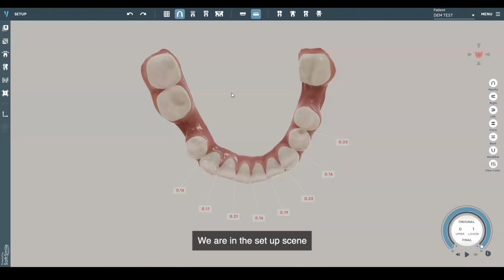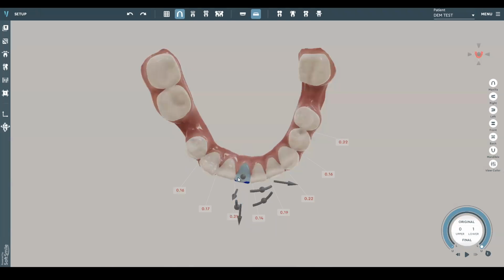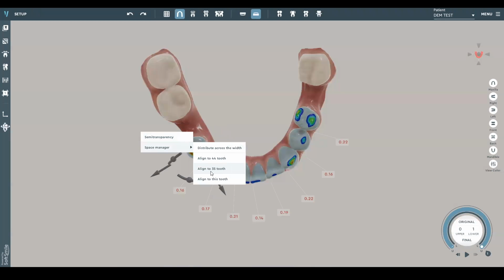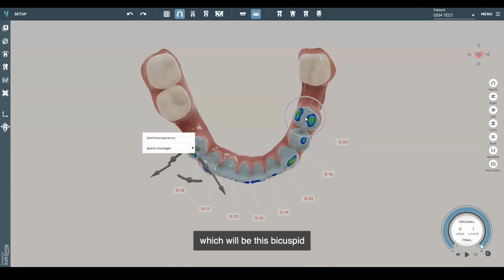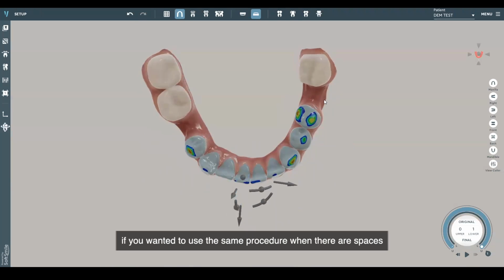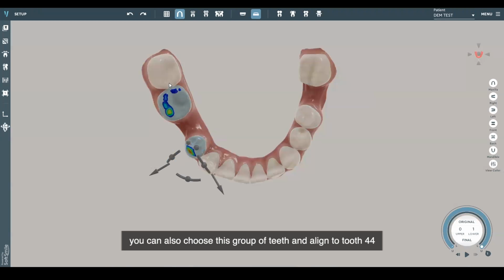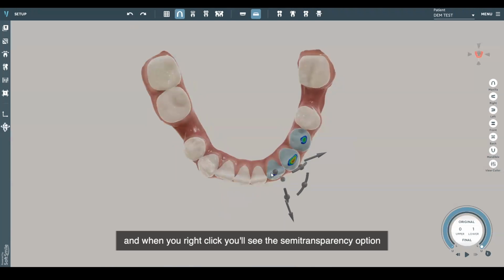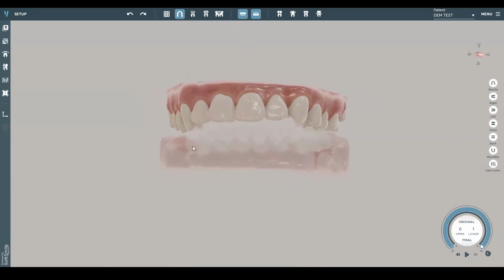Narrated Demo: Space Manager for Software Solution for Teeth Alignment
A space manager function is used to manage the available space in the dental arch and distribute tooth movements in a controlled manner. The function is used to resolve crowding, distribute collisions across the width of the arch, distribute and proclinate teeth, and align teeth to a specific position.

This feature helps the orthodontist to plan the movements of teeth and visualize the final outcome of orthodontic clear aligner treatment, ensuring that the desired results are achieved in the most efficient and effective manner possible.